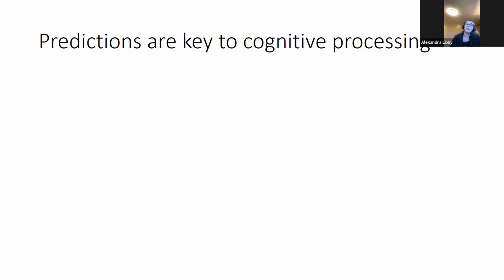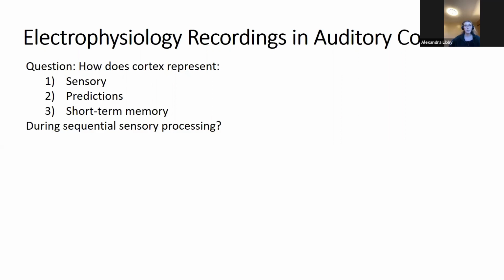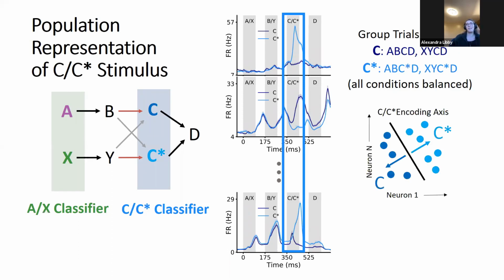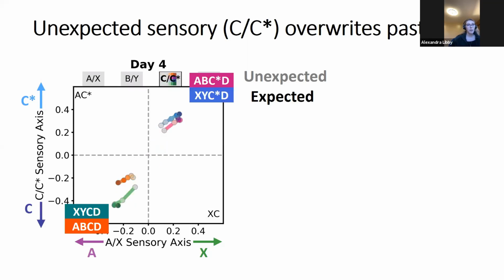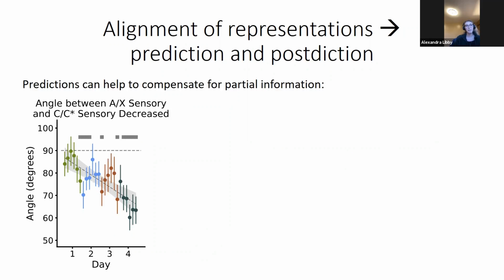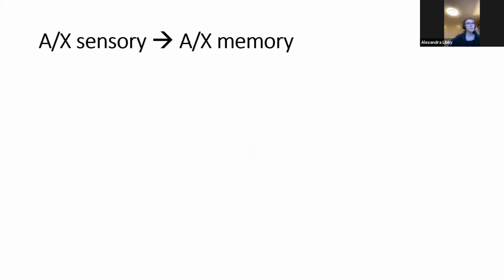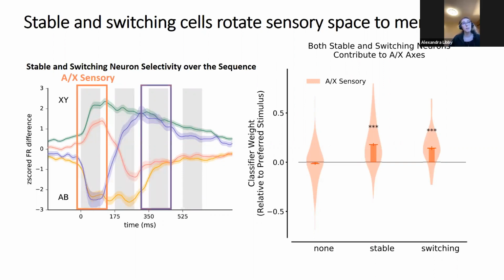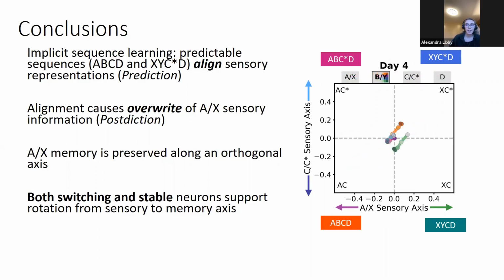Alexandra Libby at NeuroAI Workgroup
NEUROAI Workgroup Selected Talks - Alexandra Libby

Rotational Dynamics Reduce Interference Between Sensory and Memory Representations

Date:
11/20/2020